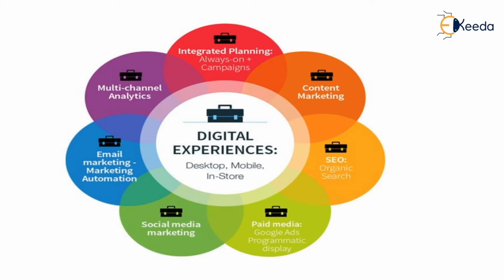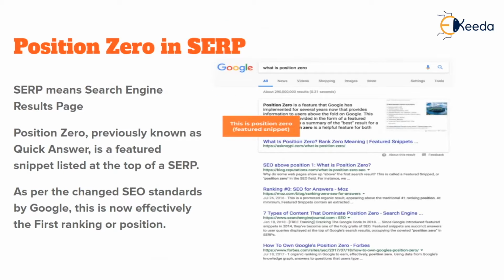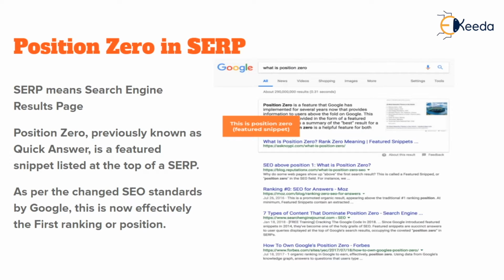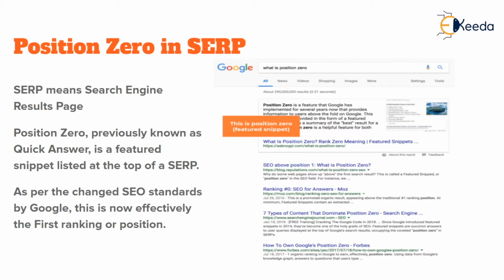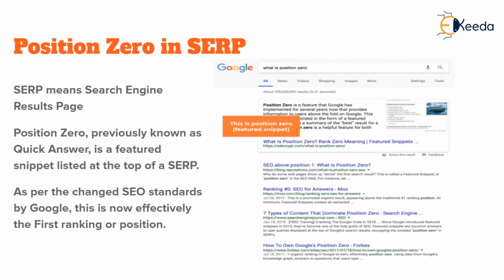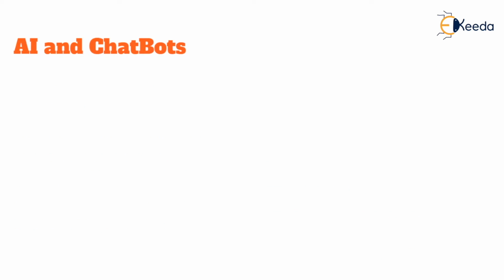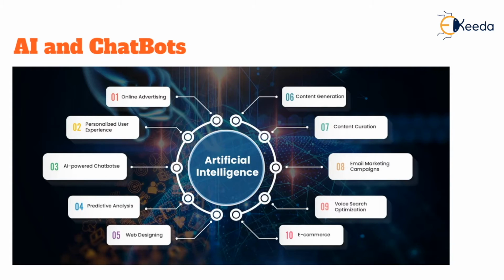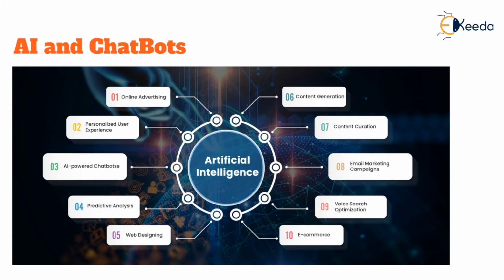Latest Trends in Digital Marketing